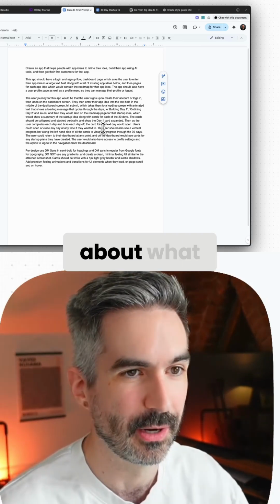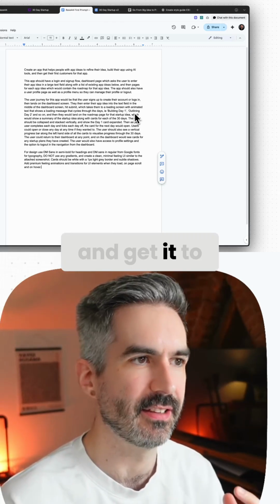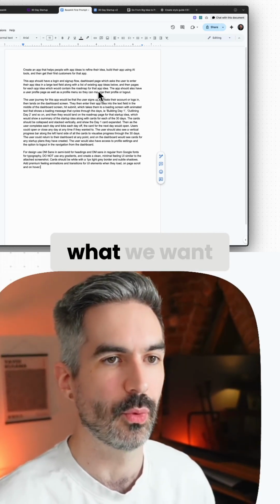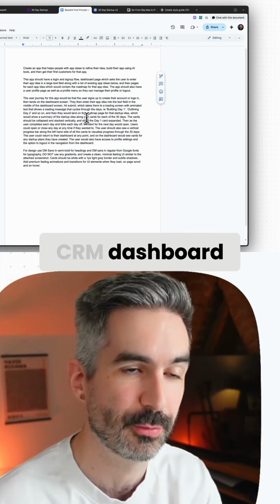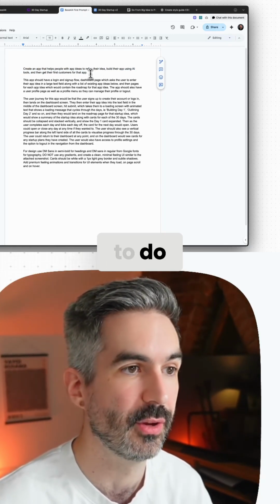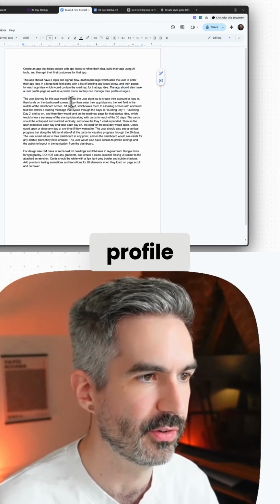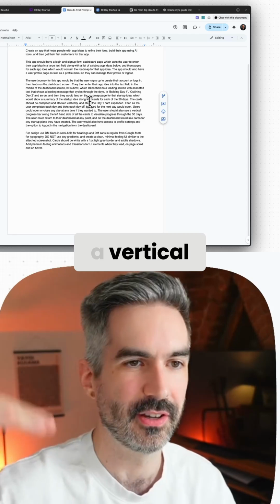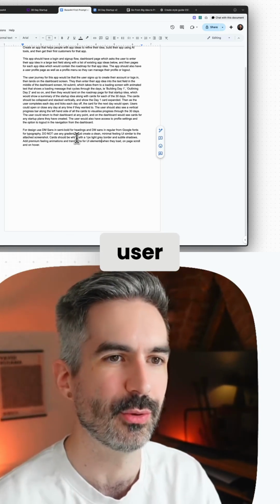PRDs are not be the best way to build apps with Lovable.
Everyone talks about using PRDs to build apps in Lovable.

I actually don't like doing that. Here's my simpler method...

For me, PRDs gives the AI agent building your app just way too many things to execute on successfully.

It's like giving a developer an outline of a production level product in just 1 Linear issue and asking them to do it.

It doesn't really work.

I like to break down my first prompt as follows.

Just keep it simple, outline just one feature, and include the following:

- The purpose of the app, this gives the AI context
- The core functionality, this helps the AI understand how it works
- The primary user journey, this gives the AI a clear set of screens and interactions to build
- The secondary features, this makes sure that auth, profiles, etc are covered
- The design direction, this gives the AI an idea of how you want the UI designed (use image references as well)

Not only does this keep things simple, but it also just gets you started.

And the one thing about creating huge PRDs that just kills app development is getting stuck in circles with endless planning.

Because sometimes you don't know what the right thing to build is until you build the wrong thing first.

So let's build the wrong thing as quickly as possible so we can get building the right thing quicker.

And still create a PRD, but just use that for your own high level understanding of your idea.

You can see my break down this prompt on my video building an app using Base44